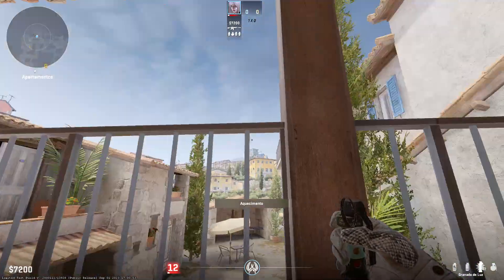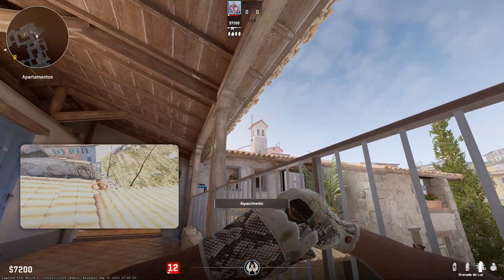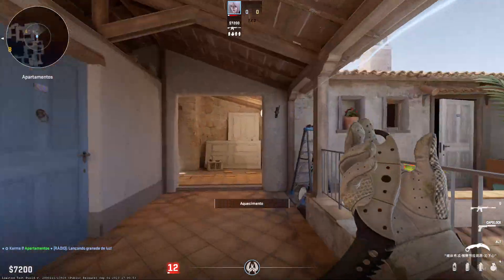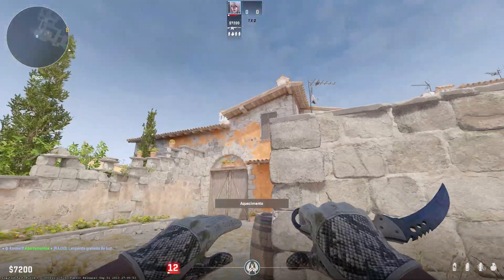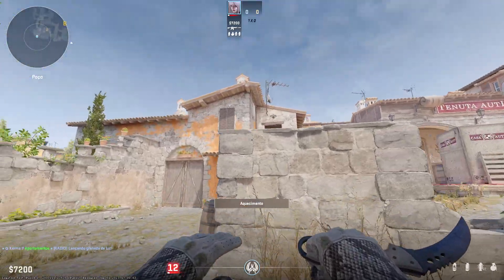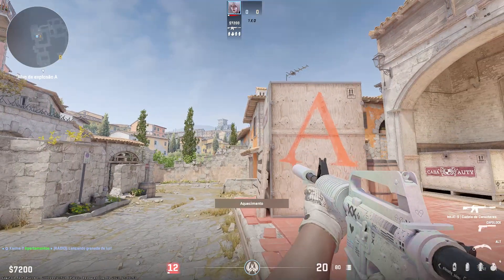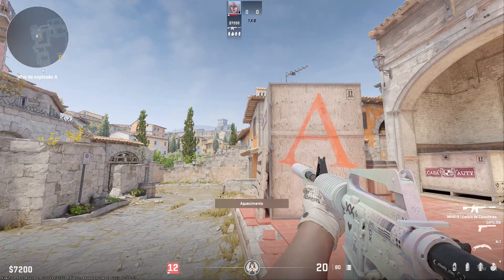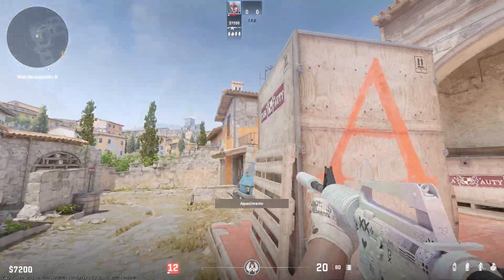The best way to Support your team from Apps on Inferno CS2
best flash from a apps on inferno cs2 - counter strike 2